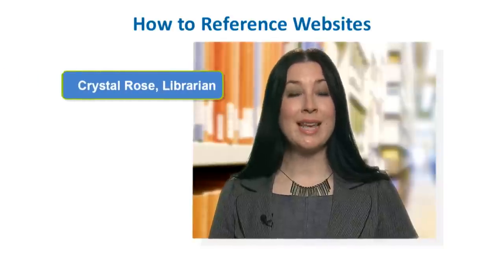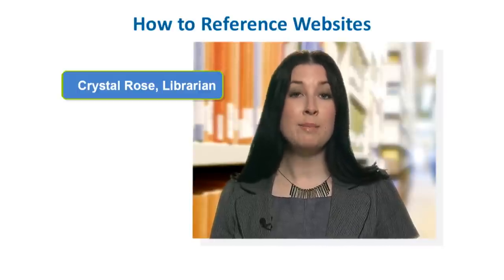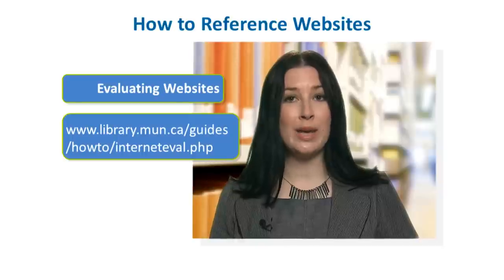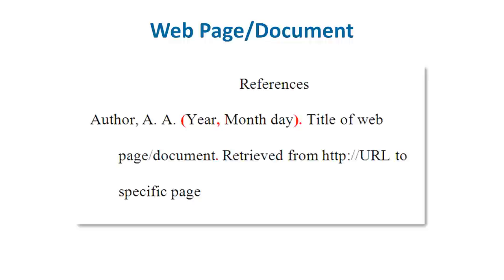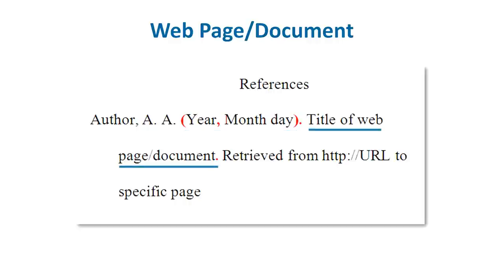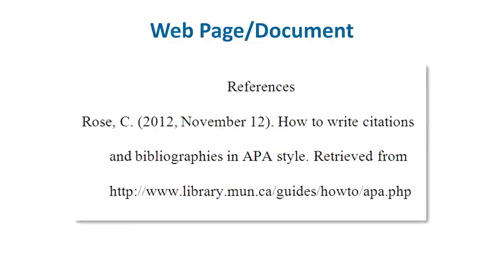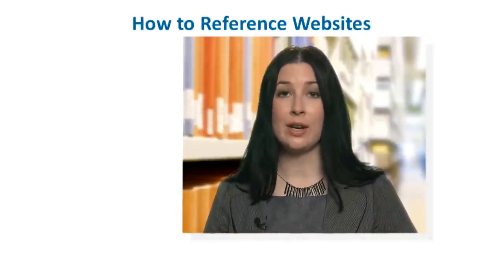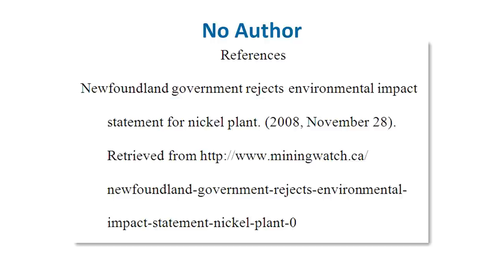APA Style Reference List: How to Reference Websites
This video is based on the 6th edition of the Publication Manual of the American Psychological Association. It explains how to include internet webpages in your Reference List (0:50), including what to do if no author (2:11) or no date (2:22) is available.